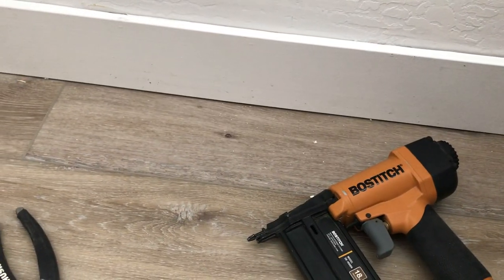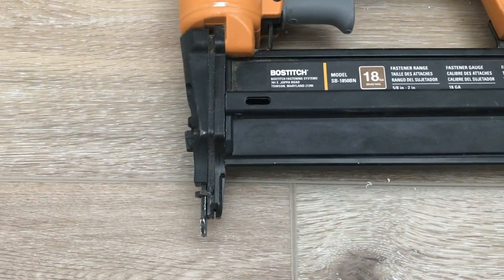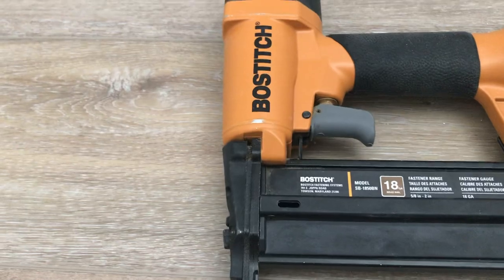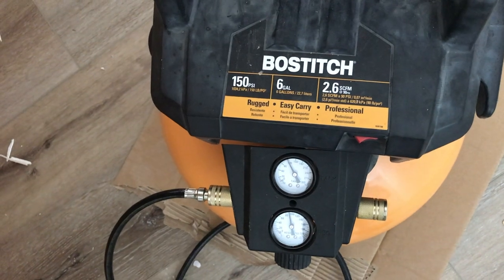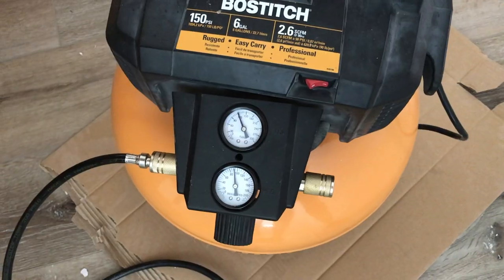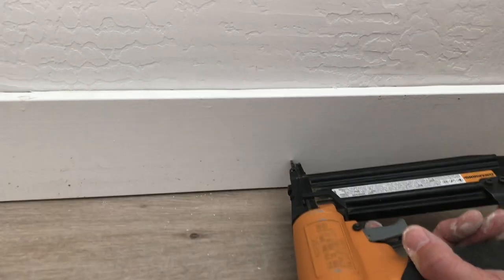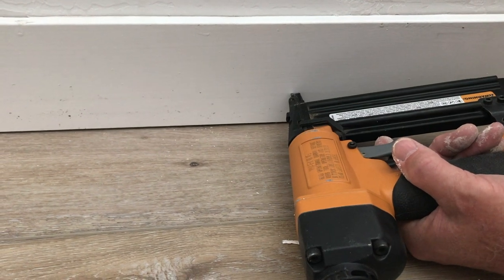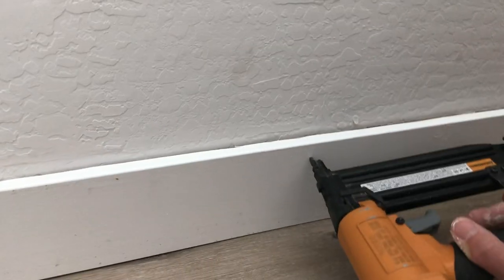Using Bostitch nail gun for baseboards DIY video nailing baseboards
Today we will show you how we used the bostitch nail gun for our baseboards. We cannot be held responsible for any problems during your repairs or installations and cannot guarantee that this fixes your problems. Please take caution and wear appropriate safety gear. If you do not have experience with this type of project, please seek help from a professional. Any injury, damage or loss that may result from improper use of the tools, equipment, or from the information from this video is the sole responsibility of the user/viewer and not from Big Al Repairs.